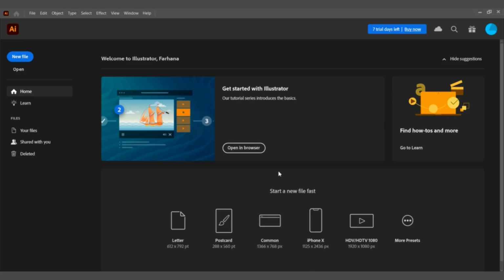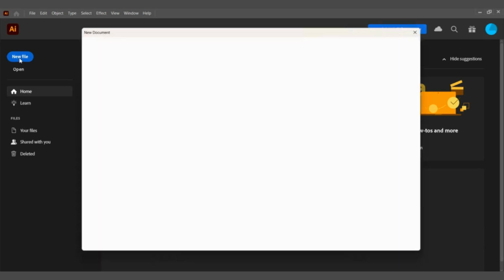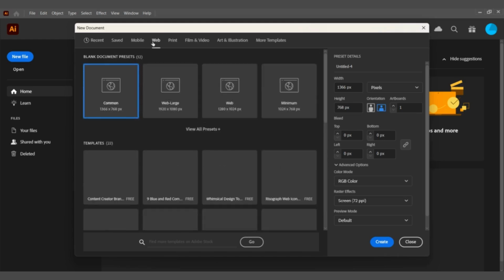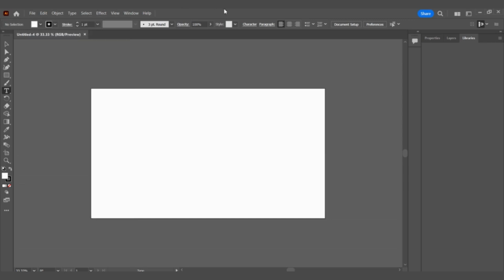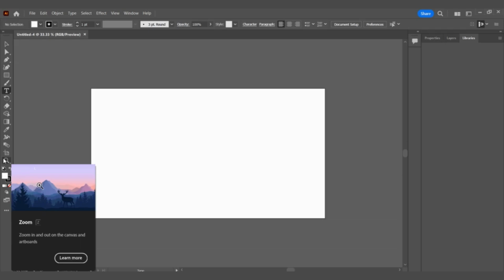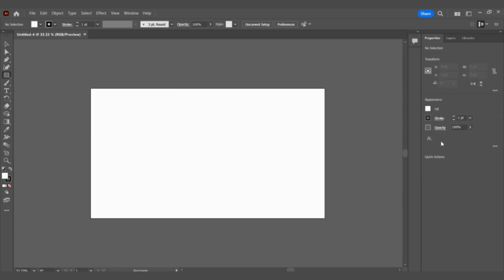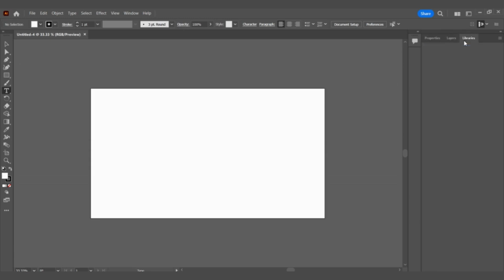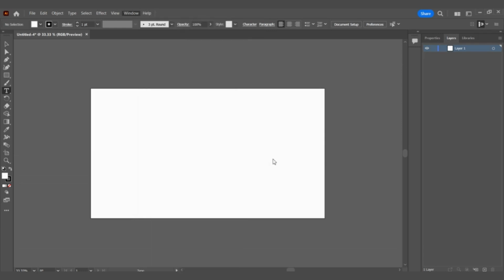Adobe Illustrator Tutorial for Beginners | Introduction to Adobe Ai Interface | Class 01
Welcome to Global Creative Design! 🎨

In this tutorial, we’ll explore the Adobe Illustrator interface, perfect for beginners just starting out. Learn about:
✅ Menu Bar
✅ Toolbar
✅ Artboard
✅ Properties Panel
✅ Layers and more!

This step-by-step guide will help you get comfortable with Illustrator’s workspace and prepare you for creating amazing designs.

📌 Next Video: Mastering Basic Tools in Adobe Illustrator

Stay creative and keep designing! ✨